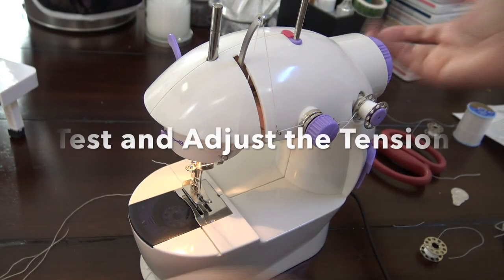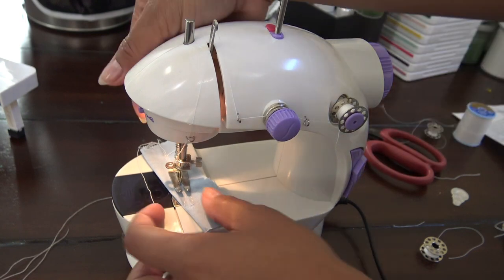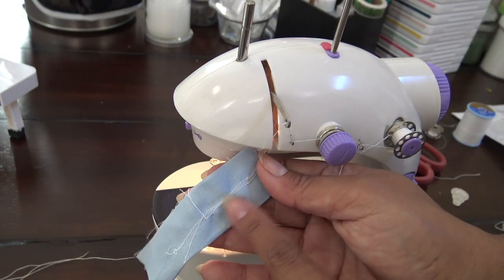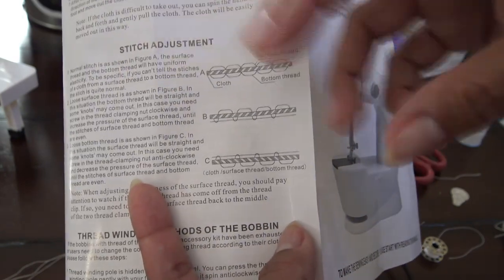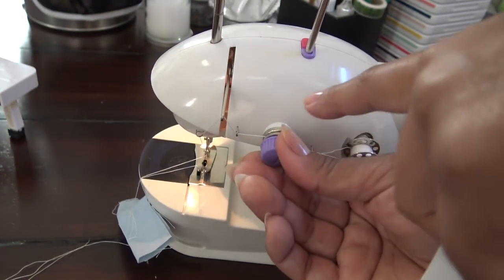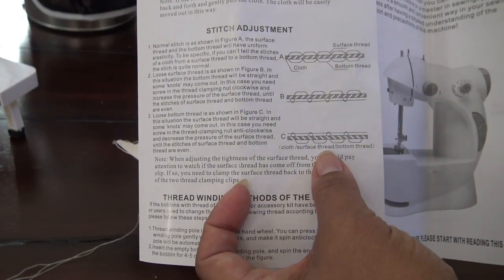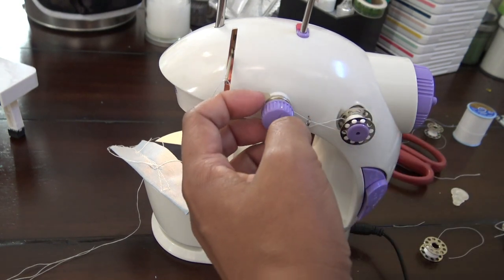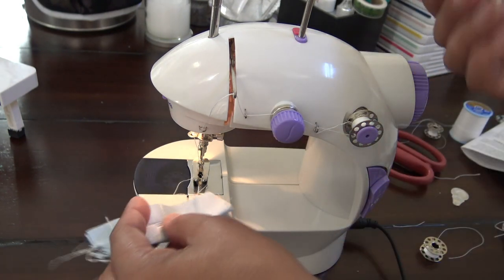KPCB Mini Sewing Machine Troubleshooting EP04 --Test and Adjust the Tension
Test and Adjust the Tension